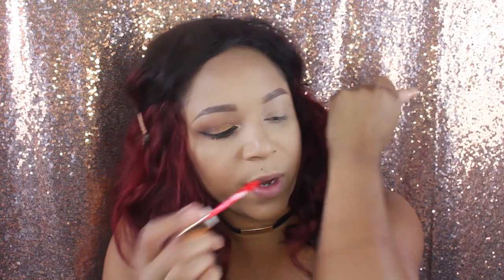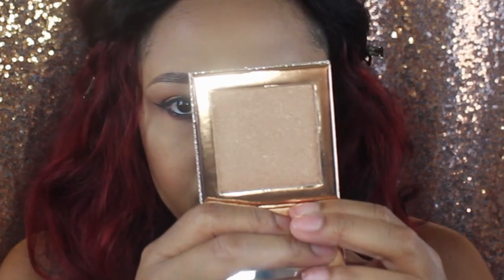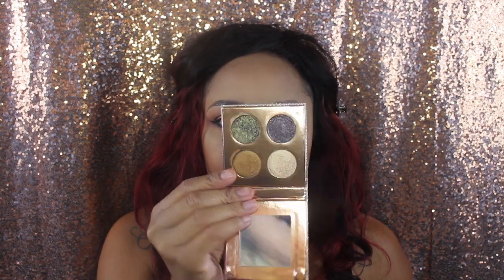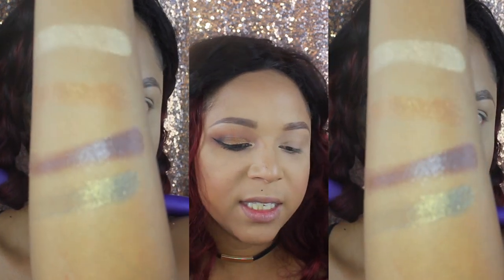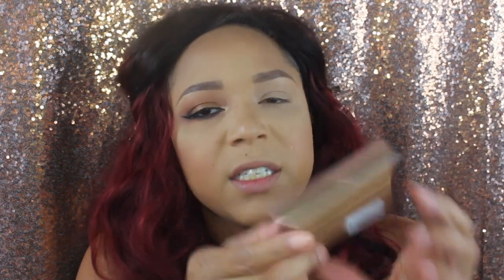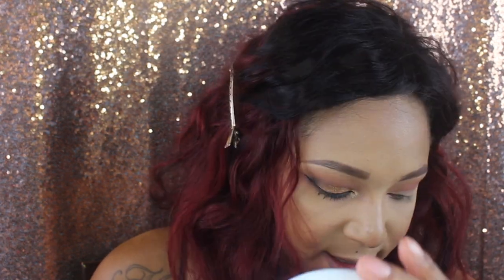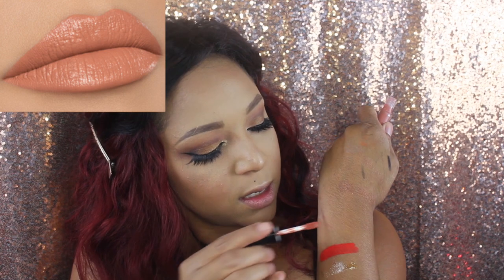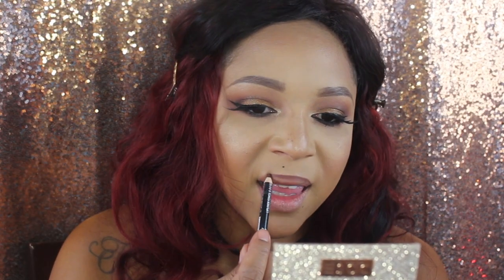DESI X KATY DOSE OF COLORS TUTORIAL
Hey guys 2 of my favorite you tubers did a collab with Dose Of colors so you know I had to cop some things from the collection. Im super excited to try them out ... Have you tried them let me know what you think.All products used are linked below...Thanks So much for watching don't forget to thumbs up, share and subscribe

Hot Fire Liquid Lipstick
Over The Top Mega shine Clear Gloss
MÍRAME highlighter
THE GIRLS eyeshadow palette

 *EBATES*
How I Get Cash Back when I shop

Beauty Boxes